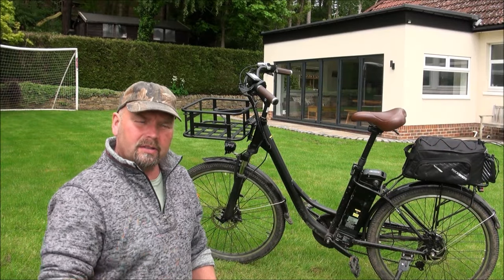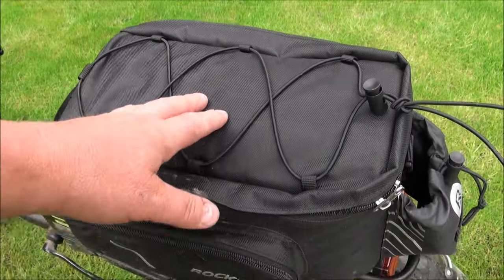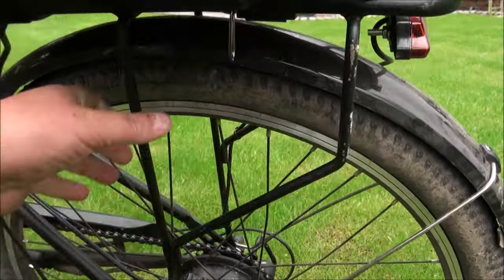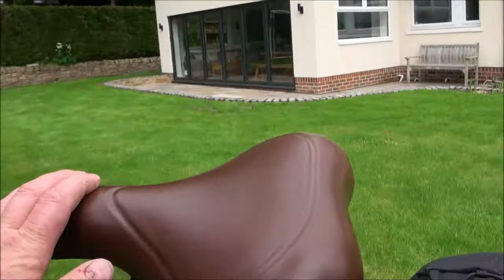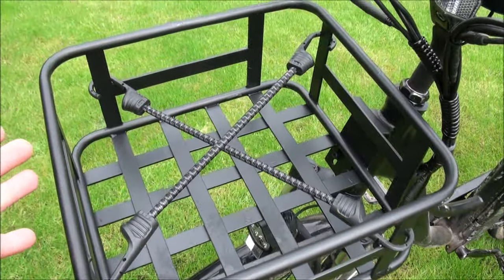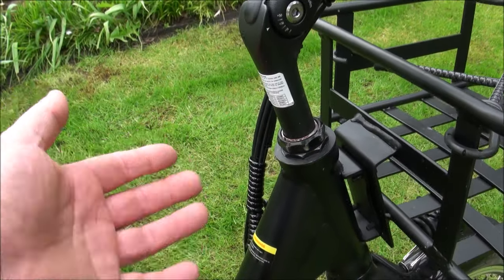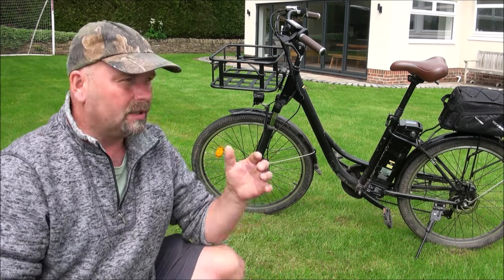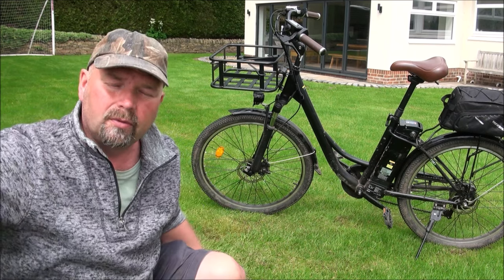200+ Mile Review - ISCOOTER U2 Electric Bike Review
First uploaded to my Thousand Yard Stare channel.
The motor is 350w, not 500w as stated in this video - sorry for any confusion.
This is the 200+ mile review for the ISCOOTER U2 Electric Commuter Bike.
I've given this bike a damn good thrashing over the last few weeks and even though I had a couple of decent crashes (one serious) it has held up remarkably well so I would 100% recommend it to anyone wanting a good quality, affordable commuter bike.
I've ridden this bike on fields, woodland tracks, up and down kerbs and smashed it into fences so you don't have to - if it is used as a road (commuter) bike ... which to be fair is its intended purpose ... then it will perform very well for you for many years.
Currently it is a crazy low price considering the build quality so I'd say to anyone seeking to buy an electric bike at a good price this is definitely one to seriously consider - I love it.